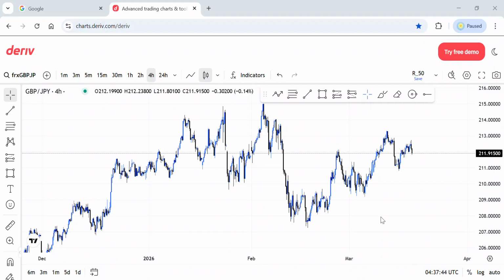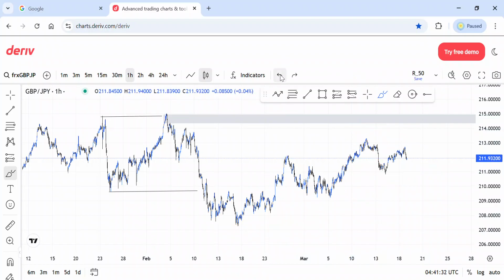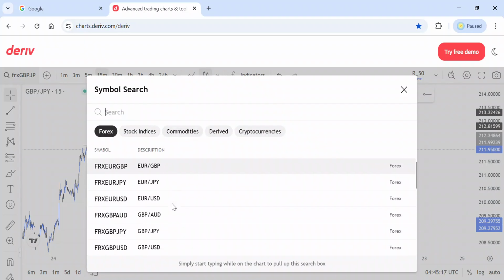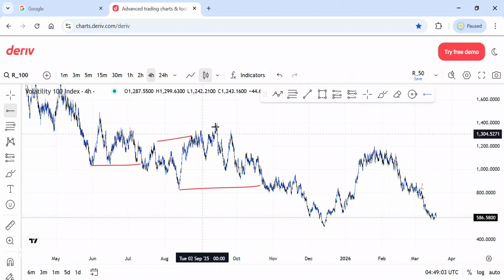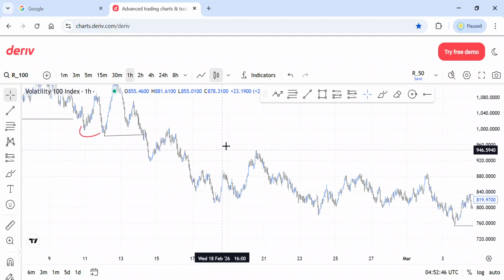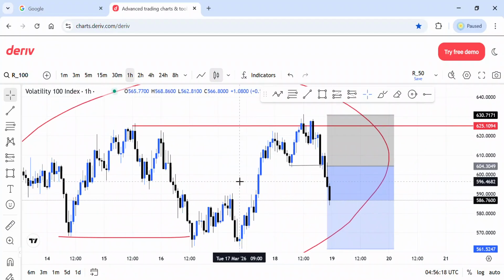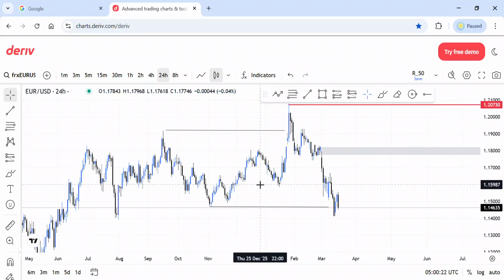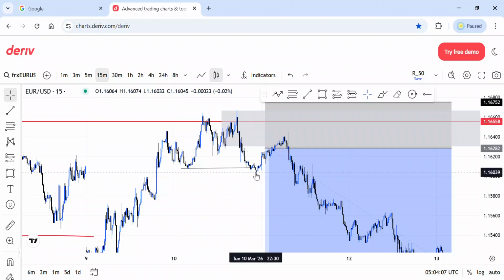Best Multi-Timeframe Analysis Strategy (Top-Down Trading Guide for Perfect Entry) [20th March, 2026]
Multi timeframe analysis strategy is one of the most powerful ways to improve your trading accuracy and entries. You’ll learn how to use top-down analysis to align higher and lower timeframes for precise entries.

Struggling with bad entries and inconsistent results? In this video, you’ll learn how to use multi-timeframe analysis to trade with precision and confidence.

If you’ve been struggling with entries, this multi timeframe trading strategy will help you understand market direction and execute trades with confidence.

🔥 What You’ll Learn:

✔What multi-timeframe analysis is (simple explanation)
✔How to identify the higher timeframe bias
✔How to use 4H for structure and confirmation
✔How to enter on lower timeframes with precision
✔Step-by-step top-down analysis strategy

📊The Exact Timeframe Setup:

✔Daily (D1) → Market direction
✔4H (H4) → Structure & key levels
✔1H (H1) → Structure & key levels
✔15M (M15) → Entry confirmation

💡 Why This Works:

Most traders lose because they ignore the bigger picture. This strategy helps you:

✔ Trade with the trend
✔ Avoid fake breakouts
✔ Improve timing
✔ Increase win rate

🎯 Who This Is For:

✔Beginner traders
✔Forex traders
✔Day traders & scalpers
✔Traders struggling with entries